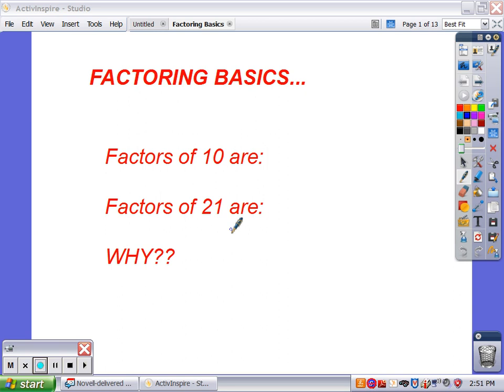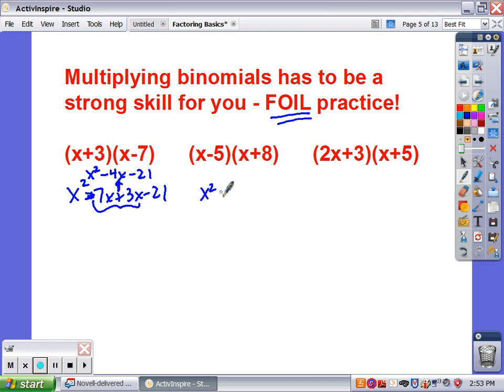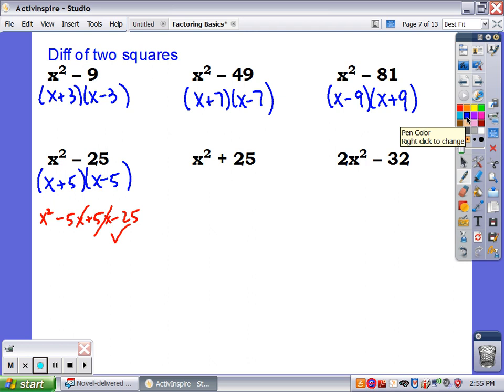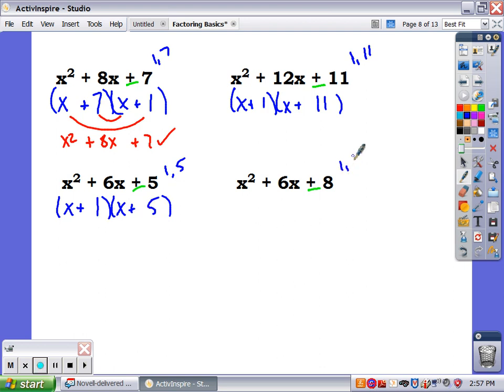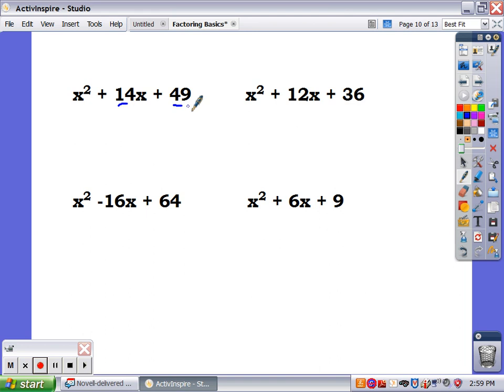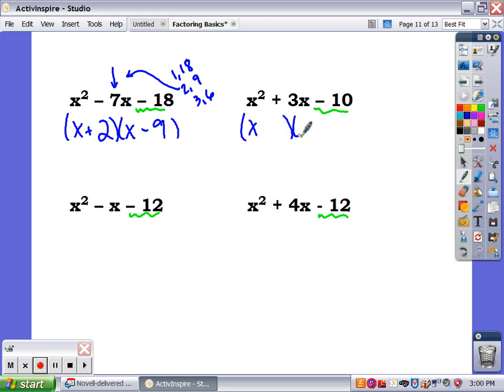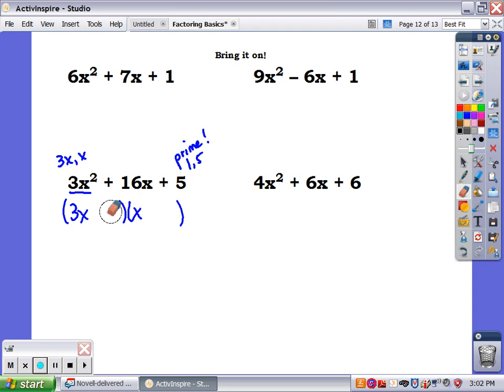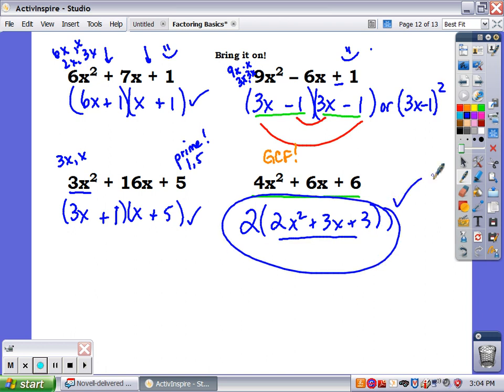Video Notes Factoring Basics